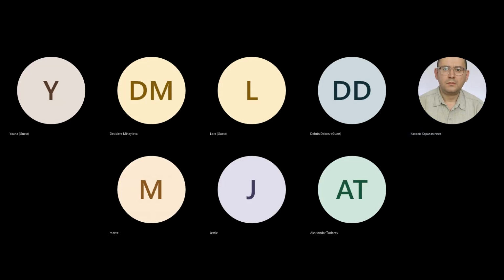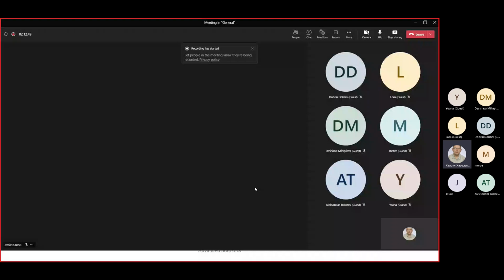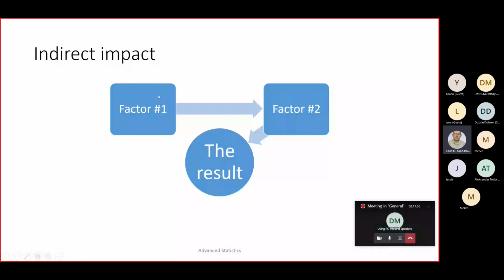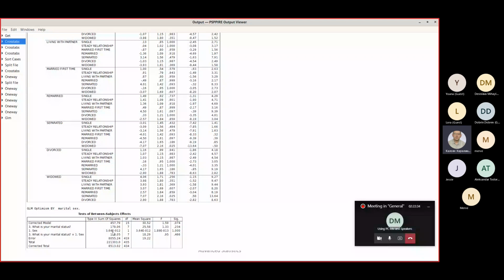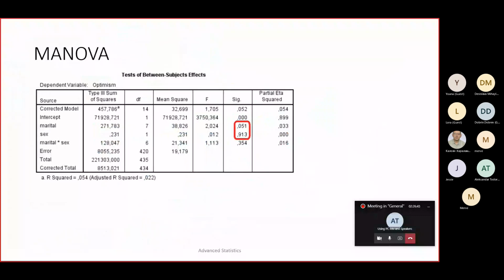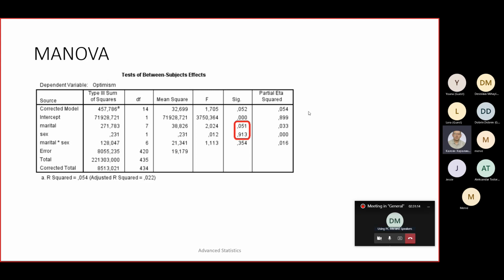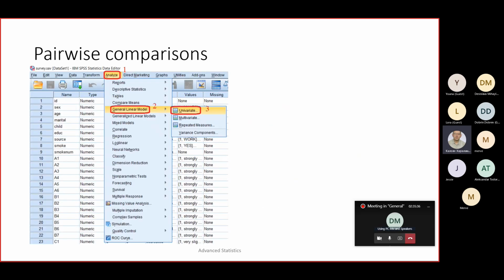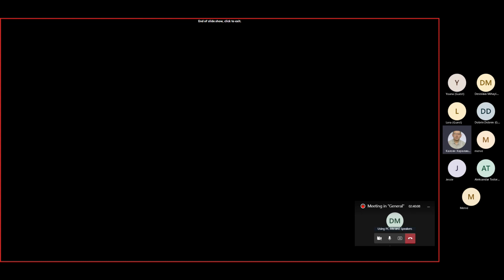Measures of associations between nominal or ordinal independent variable and interval dependent vari